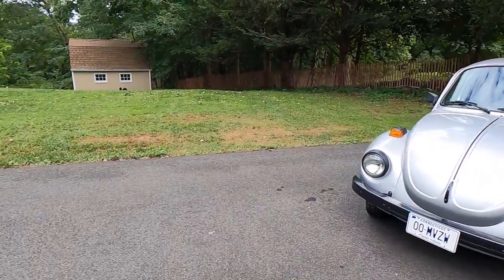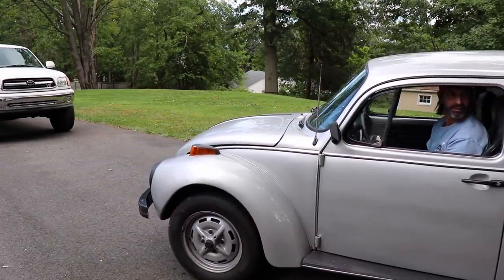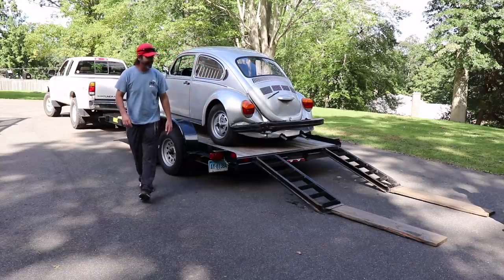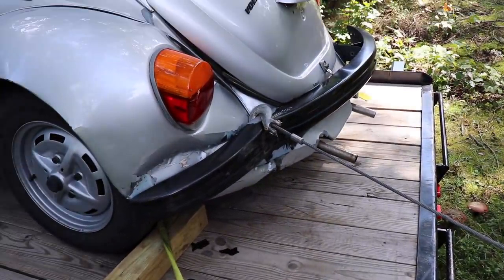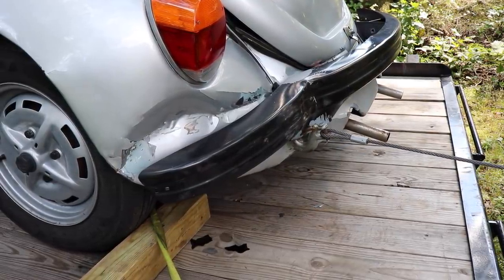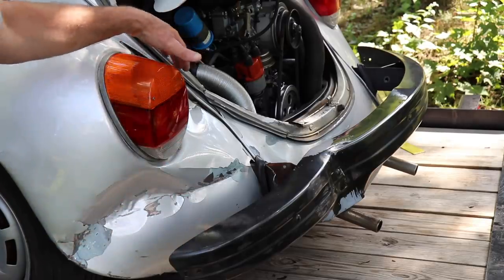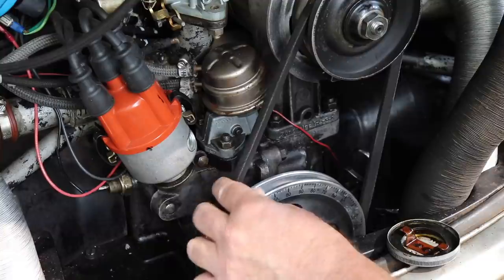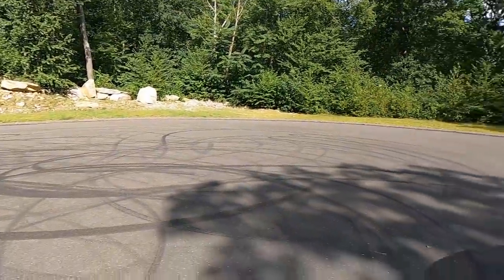Vw RESCUE Rare 1973 Sports Bug ? First Drive Volkswagen Super Beetle 1303.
Today we pick up a 1973 Vw Super Beetle 1303. This car unfortunately rolled into a tree and the owner decided to sell it . Lets see if we can get the dent pulled out and take it on a first drive . I believe this Beetle to be a rare Marathon Blue Sports Bug that was repainted.